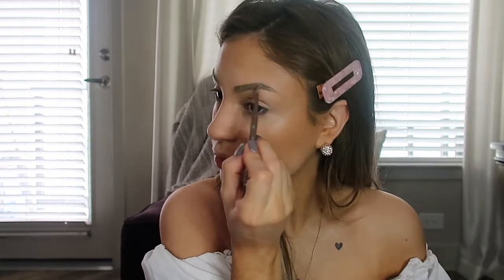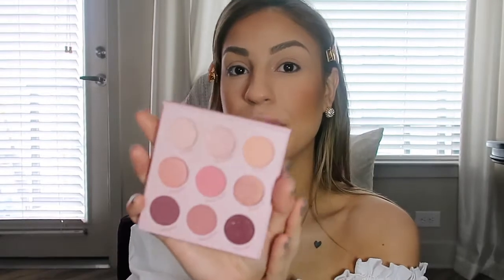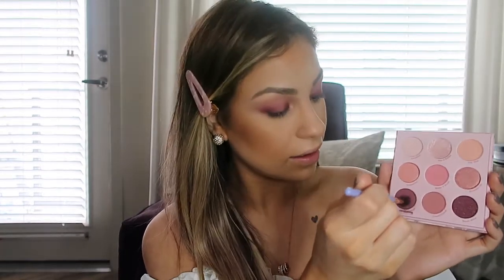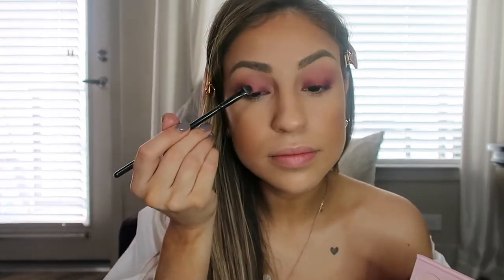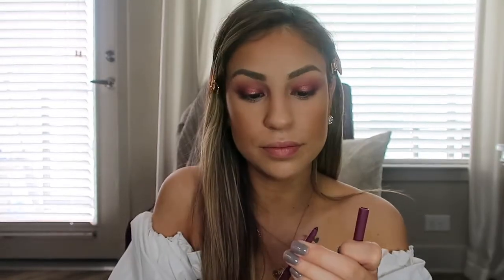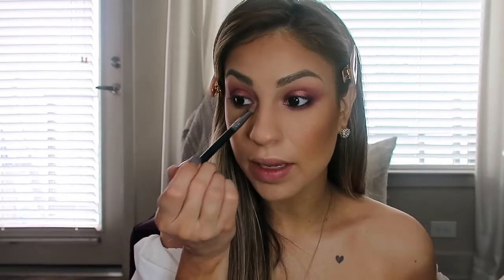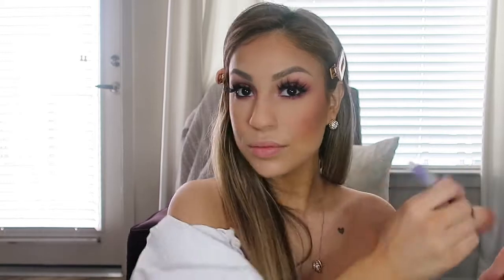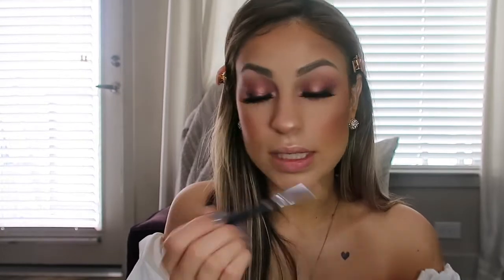VALENTINES DAY MAKEUP LOOK USING BLUSH CRUSH PALETTE FROM COLOURPOP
PRODUCTS MENTIONED:

- Hyaluronic acid facial serum provence beauty
- Juice beauty stem cellular repair eye wrinkle treatment
- EltaMD UV elements tinted sunscreen spf 44
- Smiths rose bud salve lip balm
- Elf putty primer
- Elf jelly primer
- Wet and wild dewy foundation in Golden Beige
- Shape tape concealer to prep the eye
- Maybelline Fit Me concealer in Cafe
- Loreal infallible pro sweep loose setting powder
- Morphe bronzer in vlogger
- Colourpop Blush Crush palette
- Colourpop creme gel liner in Charmer
- Eyelashes are from amazon ( Veleasha 5D Faux Mink Lashes Handmade Luxurious Volume Fluffy Natural False Eyelashes 5 Pairs | Dubai ) $8.88
- Mascara is Essence ( I Love Extreme Curl And Volume Mascara)
- Ofra blush in sweet stuff
- Ofra highlighter in glow glows
- Kiss eyelash glue
- Catrice Dewy setting spray
- Huda Beauty lip liner in Trophy Wife
- Kylie liquid lipstick in Candy K

HEY GUYS!

ABOUT ME,
My name is Ashley and I'm a licensed cosmetologist. Ive been doing hair and makeup since 2014. Im based in the sunshine state! I absolutely LOVE what I do and I can't wait to create more content for you guys. Besides doing hair and makeup my other dream of mine has been to do Youtube. I want my page to be about beauty, hair, and lifestyle videos.
LEAVE A COMMENT OF WHAT VIDEOS I SHOULD MAKE FOR YOU GUYS :)

XOXO